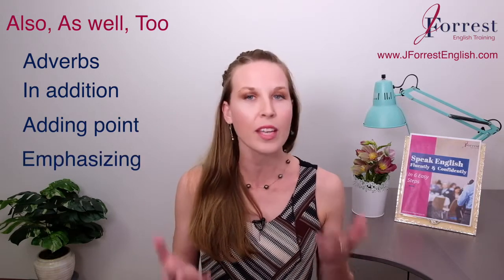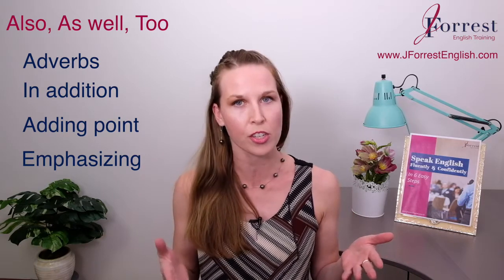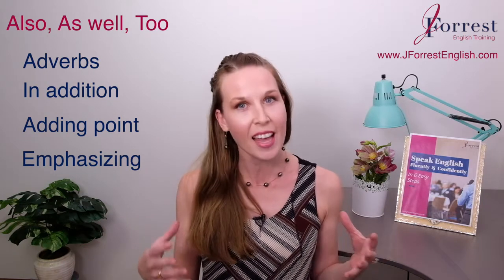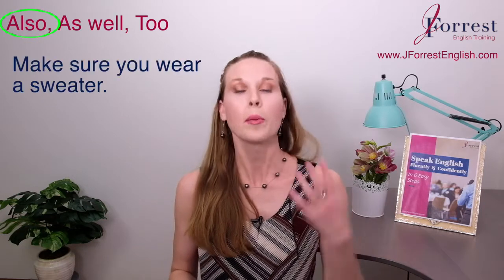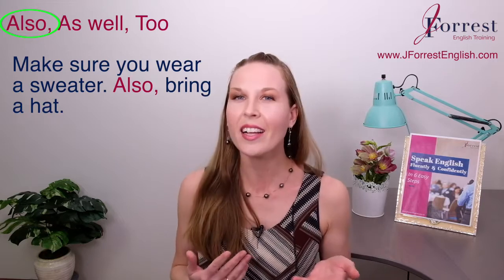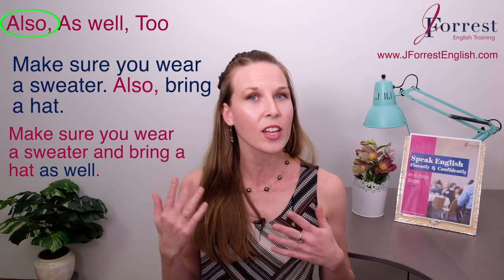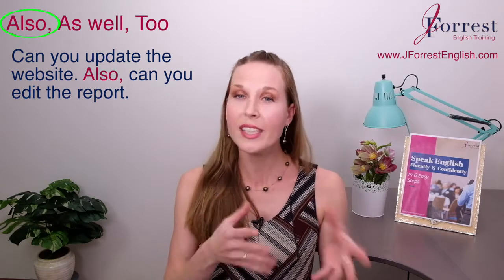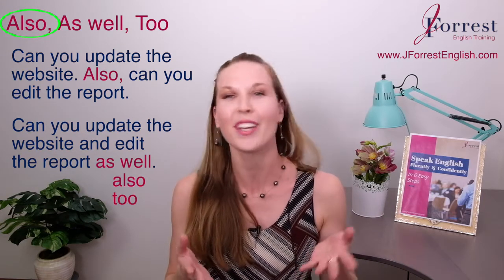Difference between Too Also and As well... Too, Also and As well usage...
In this lecture we are going Clear your doubts between Too, Also and as well, furthermore to teach you how to use them and when to use which one... So Watch it and learn it and use them in Your own sentences in comment section... for more subscribe our Youtube channel... and click on the bell icon...